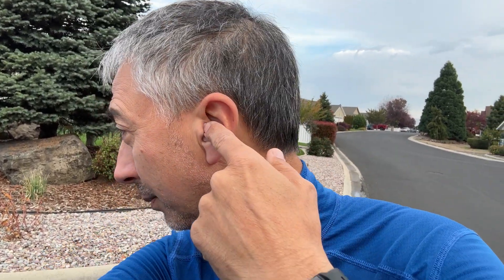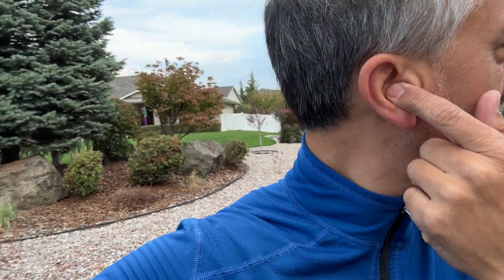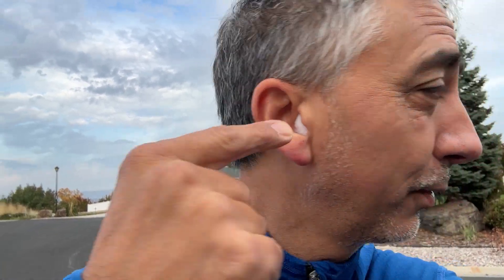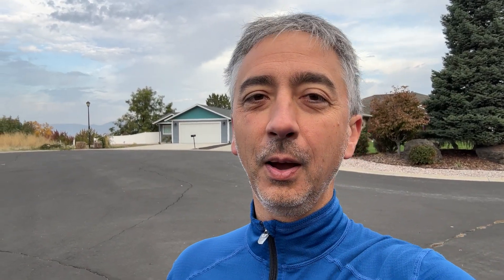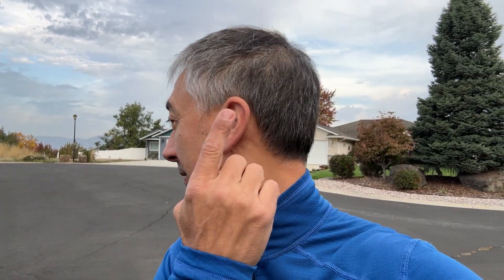Prevent Ear Aches Working Out in the Cold Air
I share with you the super cheap way to prevent ear aches when running in chilly weather.

► BOOKS
50 Jackson Hole Photography Hotspots